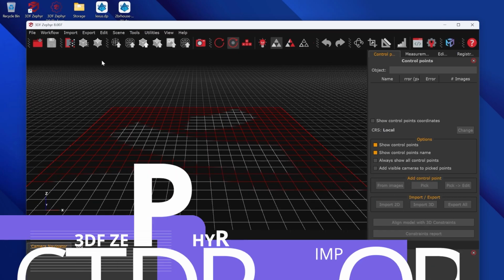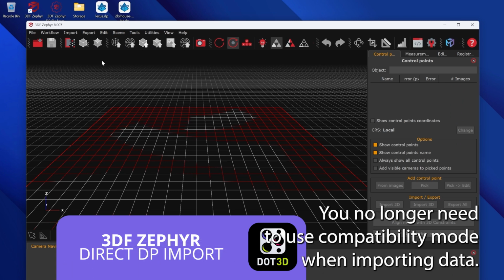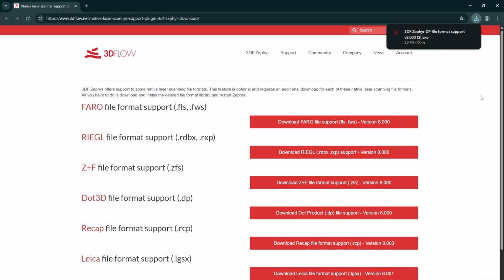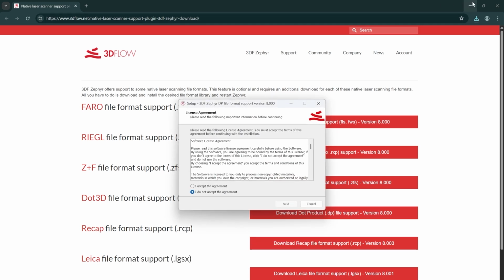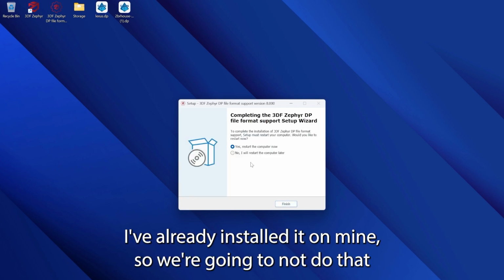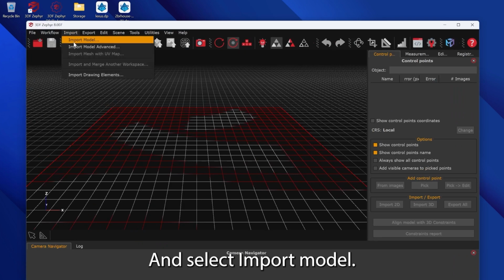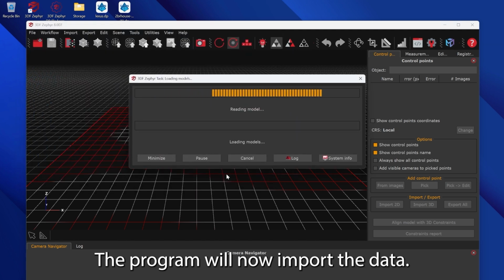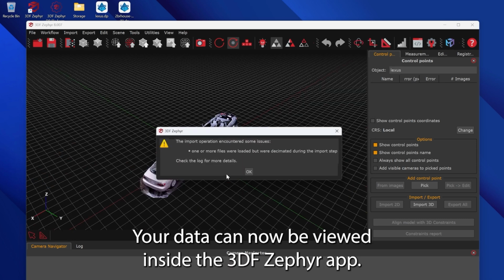Dot3D to 3DF Zephyr | DP Import Workflow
This brief tutorial demonstrates the simple process of opening a Dot3D scan file directly in 3DF Zephyr, the photogrammetry software from 3Dflow.

Next, import the Dot3D point cloud directly into 3DF Zephyr in its native, compressed .dp format.

NOTE: With 3DF Zephyr's latest plugin update, compatibility mode is no longer required when saving from Dot3D. All DP files will easily import directly.